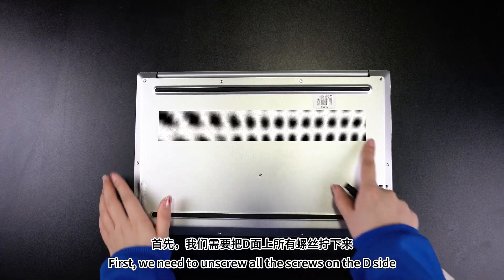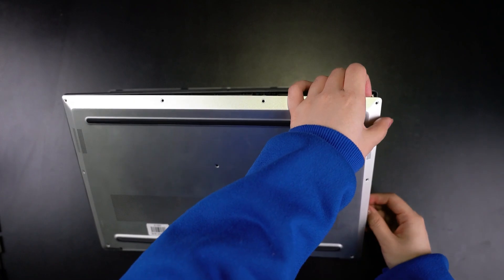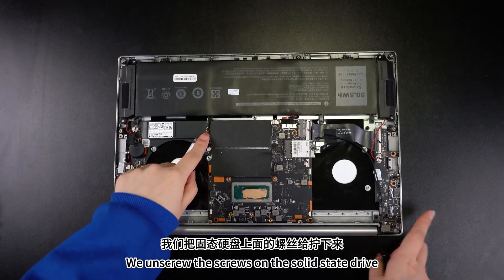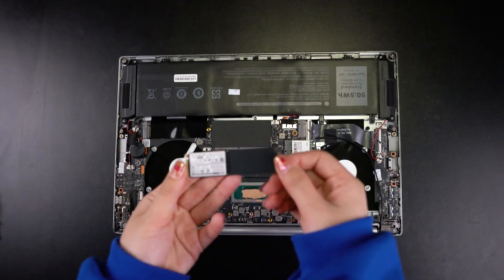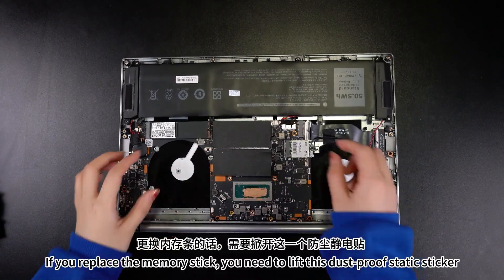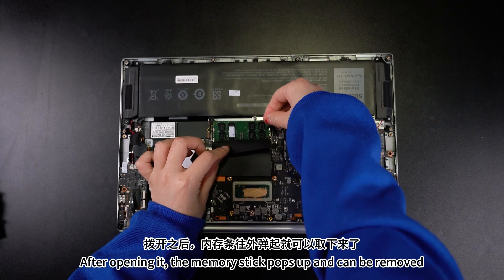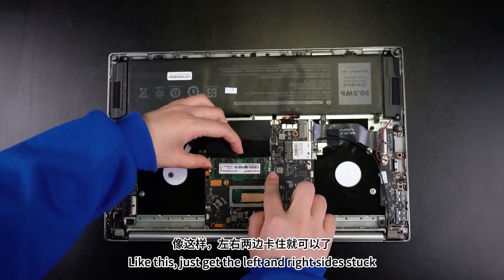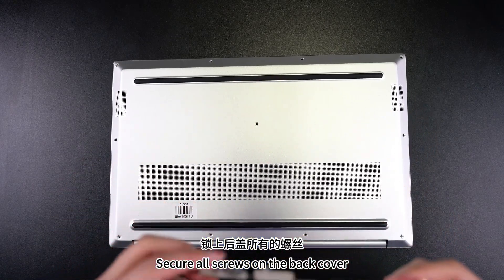Machenike MC15N laptop SSD & RAM Upgrade Tutorial#Machenike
Machenike is a professional e-sports brand invested by Haier Group and one of the strategic partners of Alibaba Group. It was successfully listed in September 2017 and became the first listed company of professional gaming hardware in China.